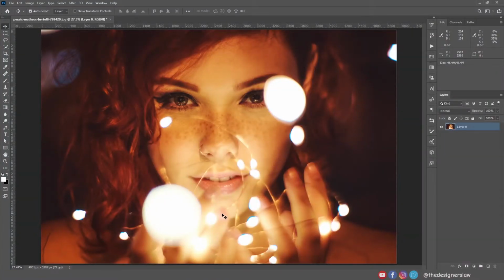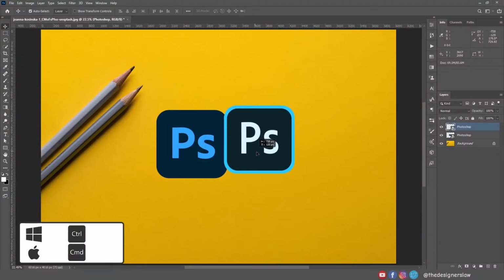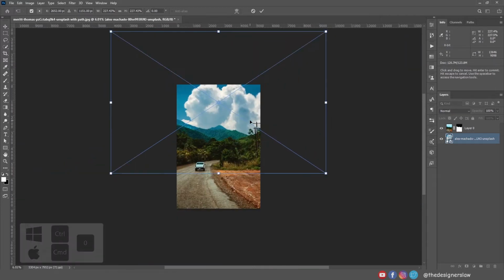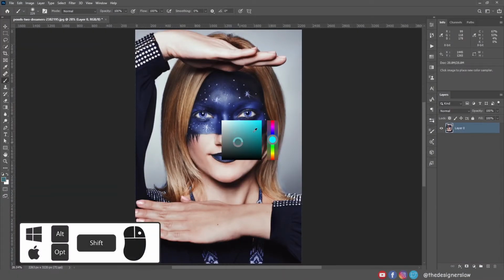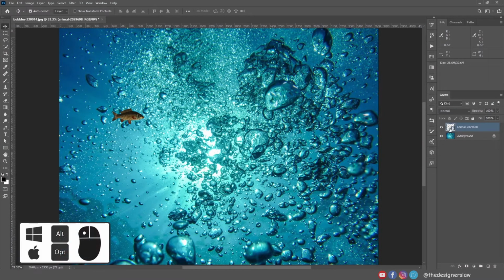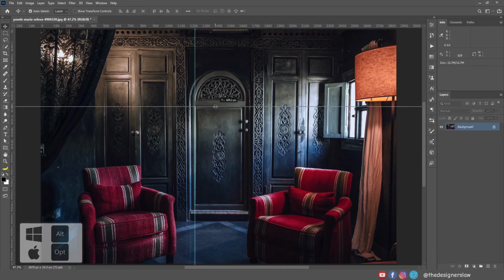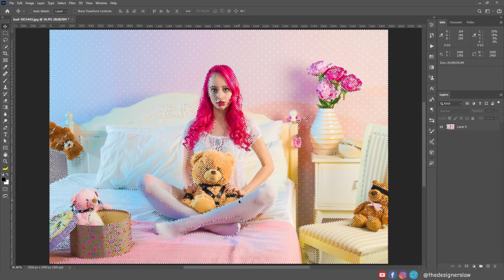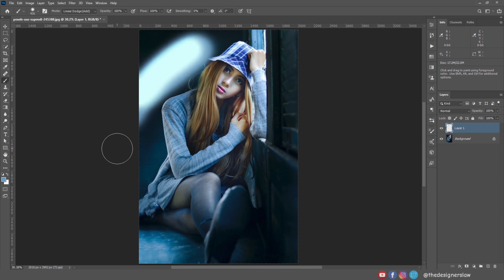32 Photoshop Uncommon Tips, Tricks and Hacks in 8 Minutes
In this Adobe Photoshop tutorial I will show you 32 uncommon Photoshop tips, tricks and hacks. This video will also talk about many Photoshop keyboard shortcuts and hidden features.